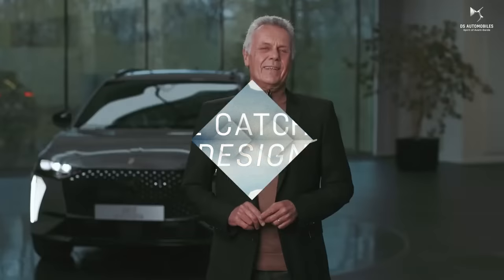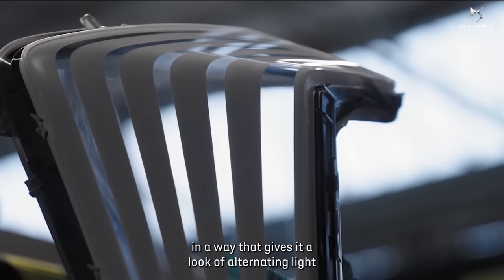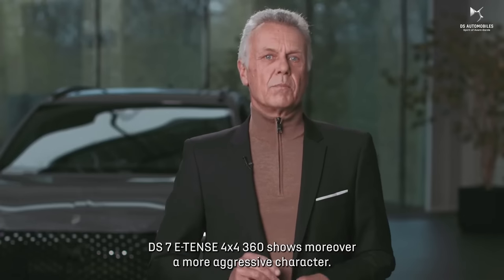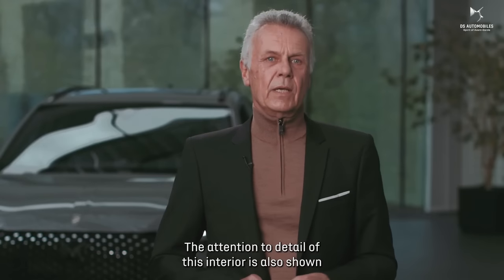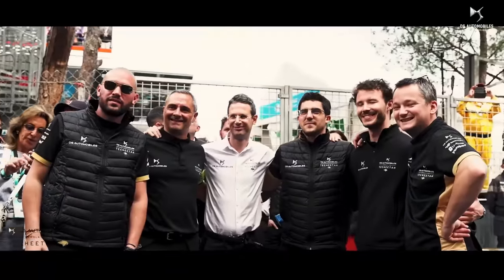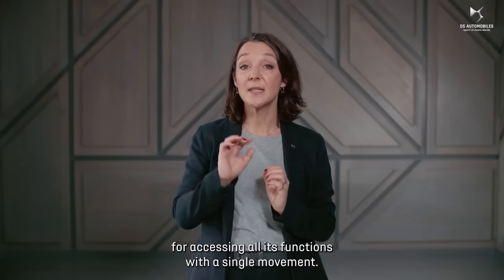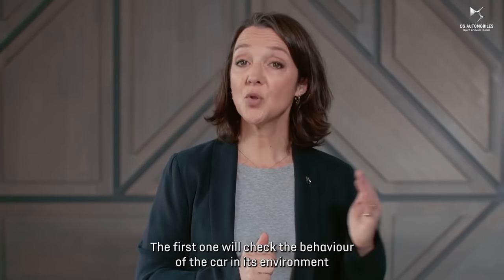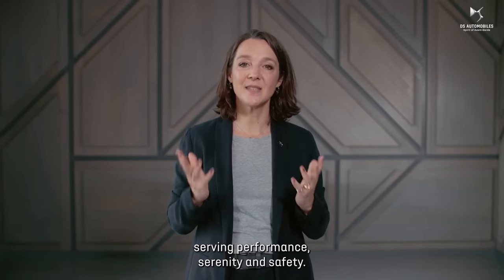NEW DS7 Facelift (2023) | FIRST LOOK, Design, Technology & Specs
DS Automobiles introduces the new 2023 Facelifted DS 7. Don't call it DS7 Crossback anymore.

Discover everuthing you need to know about it in this video :
0:00 Intro
0:57 Exterior Design & LED
3:51 Interior
5:35 Technology, technical details & safety
9:44 Outro

The first models will be in DS STORES from September 2022.

Engines:
New DS 7 E-TENSE 225 has a PureTech 180 petrol engine and a 110-horsepower electric motor fitted to the eight-speed automatic gearbox with a two-wheel drive transmission.

New DS 7 E-TENSE 4x4 300 and New DS 7 E-TENSE 4x4 360 introduce a four-wheel drive transmission with a PureTech 200 motor as well as 110 and 112 horsepower electric motors on each of the axles. The 360 model is specially tuned by DS PERFORMANCE.
A new 14.2 kWh battery gives up to 65 kilometres with zero emissions on the WLTP mixed cycle and up to 81 kilometres on the urban cycle. Charging time is about two hours on a 7.4kW charger.

A 130 BlueHDi power unit is still available in the range. Outside Europe, PureTech petrol engines with 130, 215 and 225 horsepower will also be offered.

Source : DS Automobiles